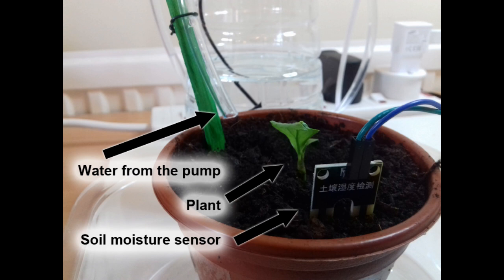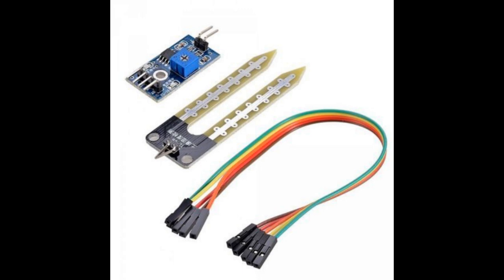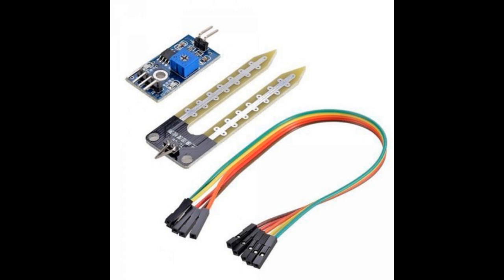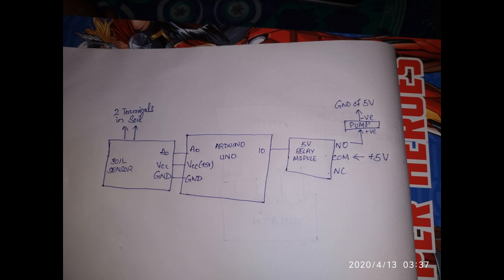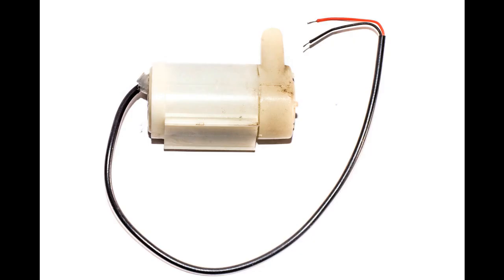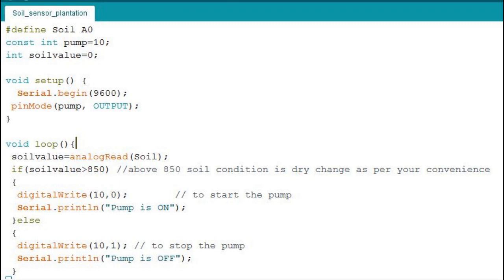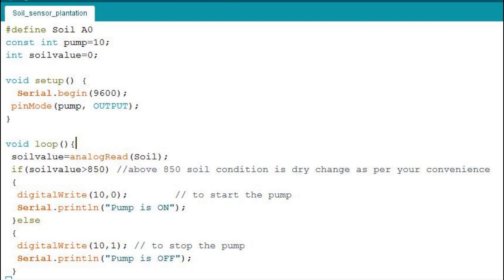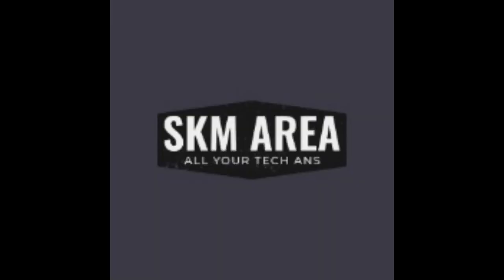SMART HOME PLANTATION TECHNIQUE USING ARDUINO AND SOIL SENSOR(AUTOMATIC WATER SUPPLY)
HI GUYZ,

if you want to buy soil sensor:

If you want to buy ARDUINO UNO BOARD: